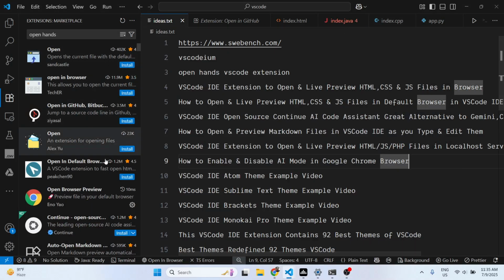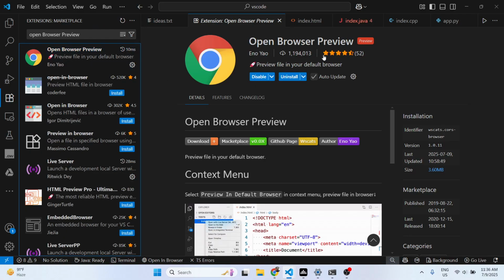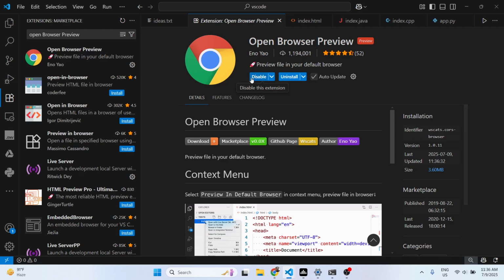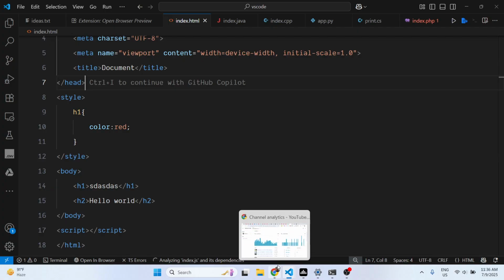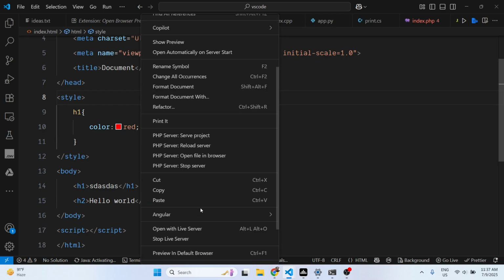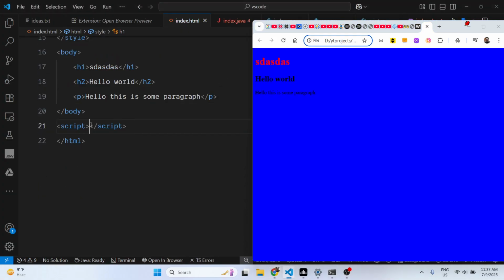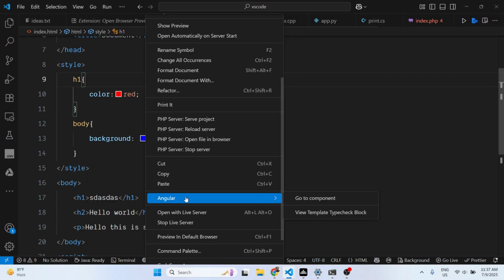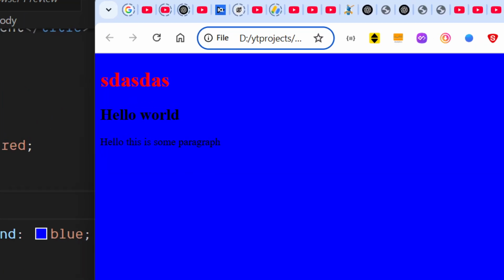How to Open & Live Preview HTML,CSS & JS Files in Default Browser in VSCode IDE Editor